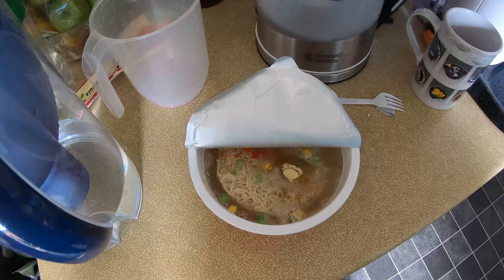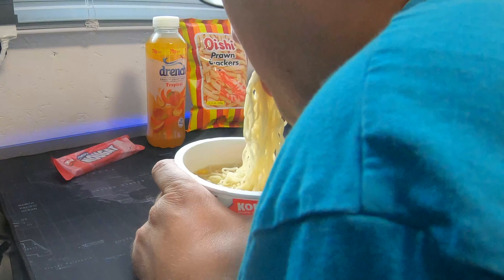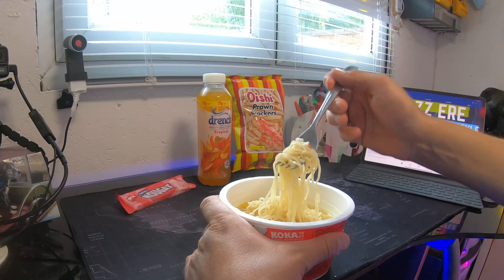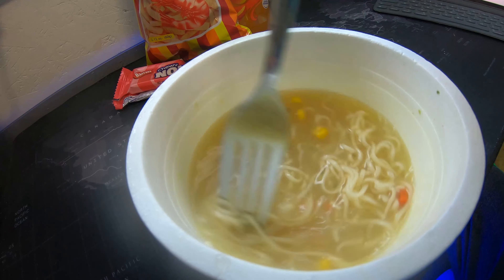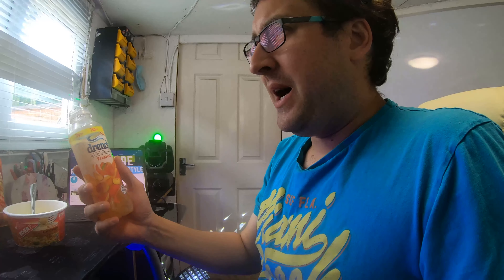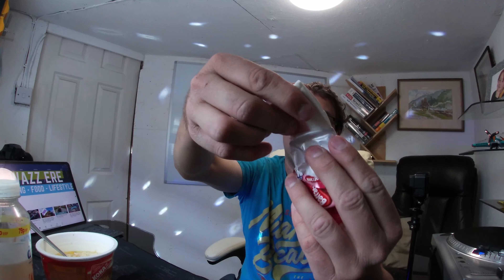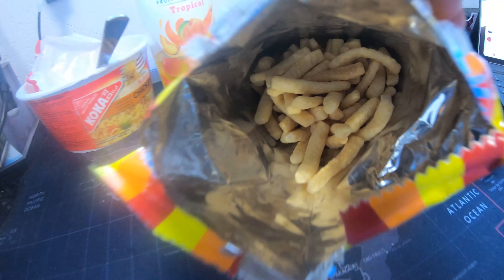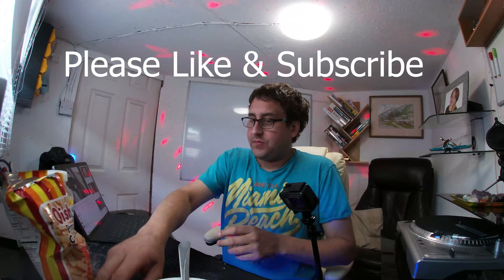Koka Chicken Noodle Soup ¦ Food Review ¦ Drench ¦ Nougat & Prawn Crackers ¦ Asian Lunch Box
Wazz Ere Ep: 98 Chicken Instant Noodle Review    👈

🔔 Weekly uploads.

Join the journey! 👈 Learn More!

⚙️ GEAR ⚙️
Camera Gear:
► GoPro Hero Black 7
► GoPro Hero Silver 7
Running Gear:
- Mens compression leggings
- Nike Air Max Trainers
- Apple Ear Pod Pros
- 3x Running T-Shirts
- Glow Running Bands
- Head sweatband
- 5x Running socks
- FitBit Charge

Covid Protection:
►Face Mask
►Face Mask